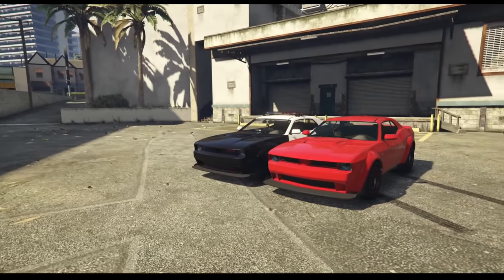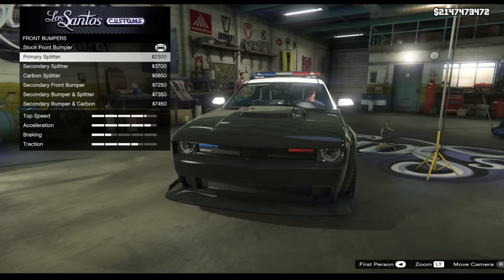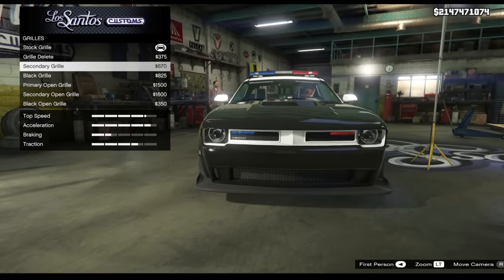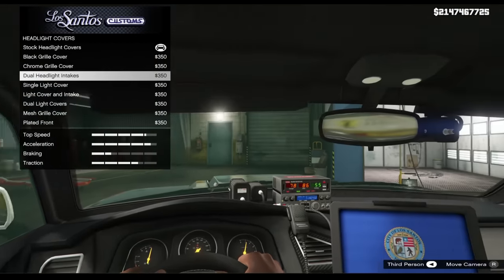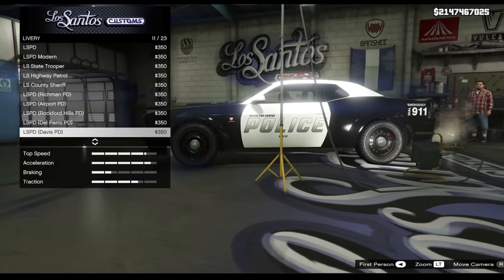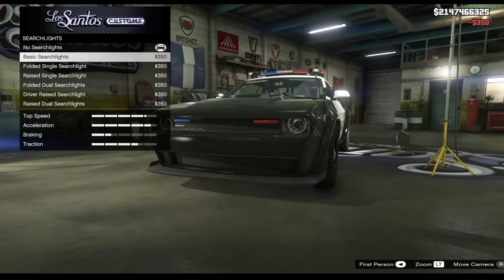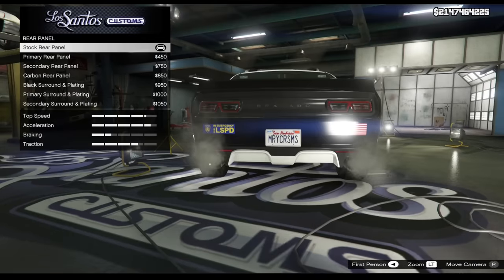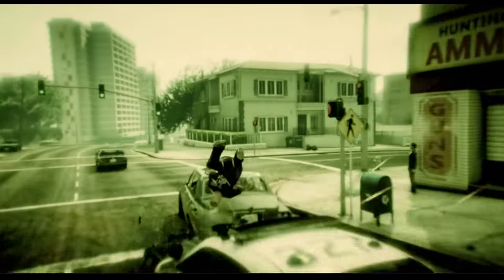The Hellfire Interceptor Will Shock You - Unreleased Chop Shop DLC Cars